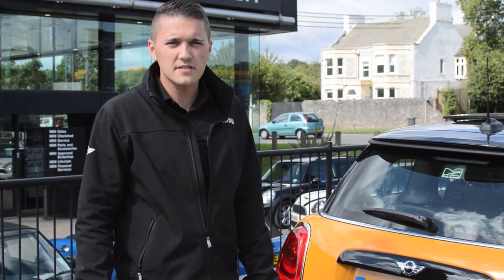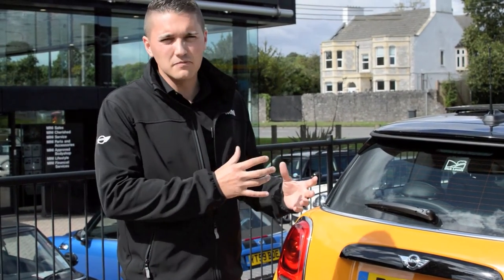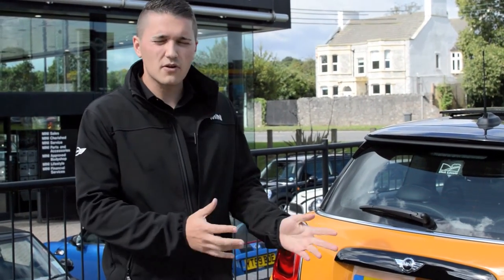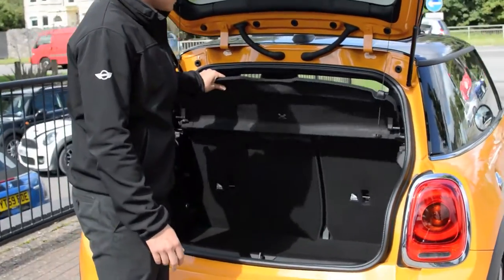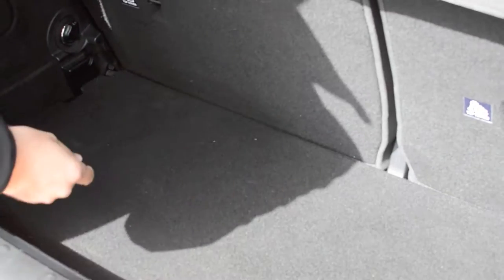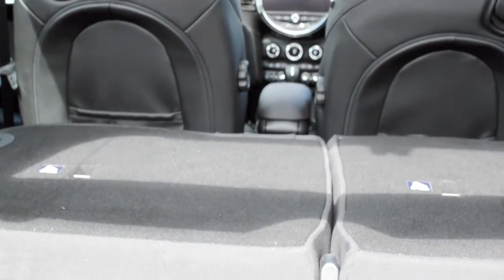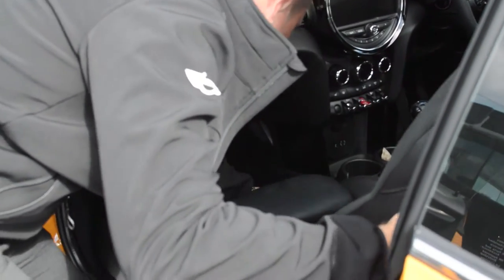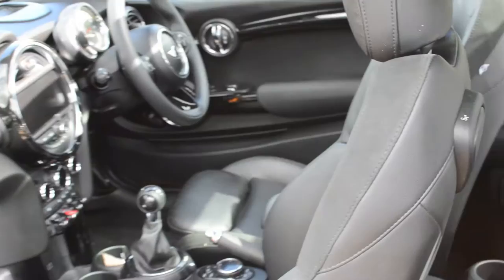Dick Lovett MINI Sales Executive Video Challenge - Lloyd Morrison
We’ve challenged our Sales Executives at Dick Lovett Bristol to show off the new MINI Hatch in all its glory. Each member will put together a short, informative and if it calls for it humorous video for your viewing pleasure helping show how thrilling owning a new MINI can be!

Following on from Gabi we have Lloyd Morrison who has put together a demonstration of the interior space available in the new MINI Hatch, check out the video below and don't forget to like and share it with your friends!

Don't forget to give the video a 'Like' on Facebook